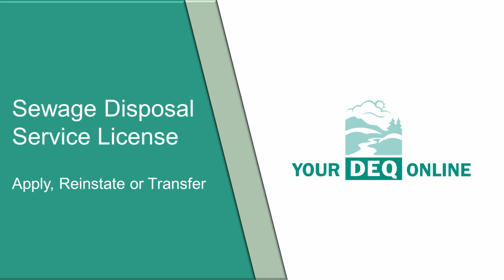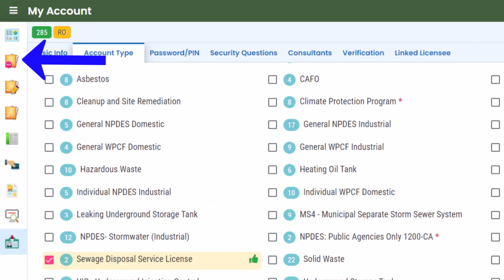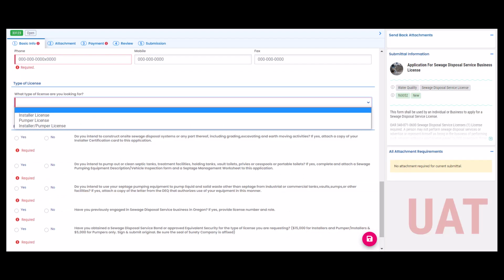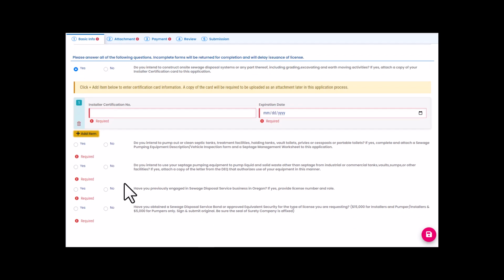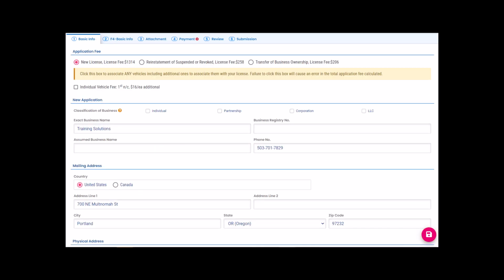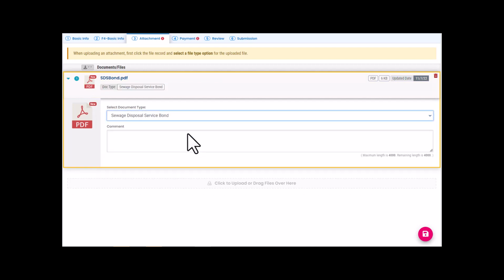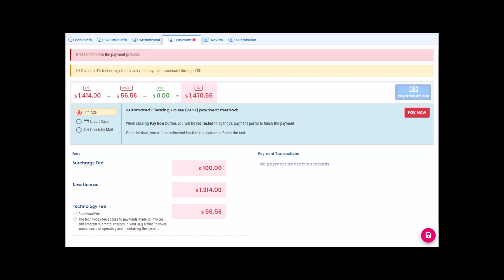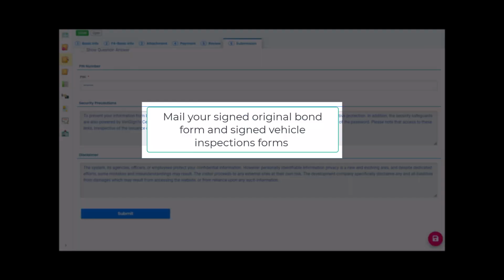Your DEQ Online: Apply, Reinstate or Transfer a Sewage Disposal Service License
This tutorial demonstrates how to apply, reinstate or transfer a Sewage Disposal Service Business License.